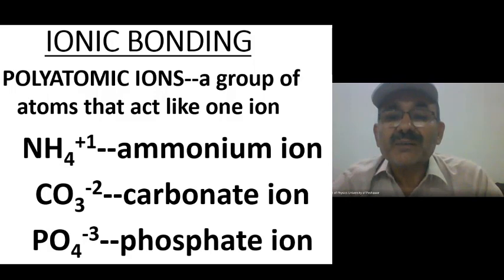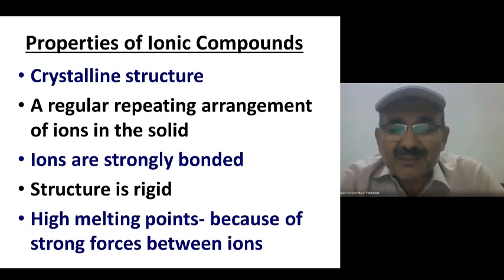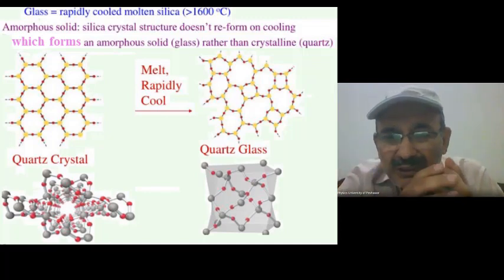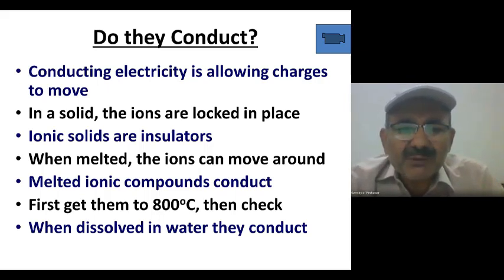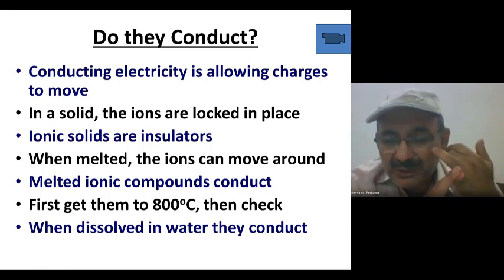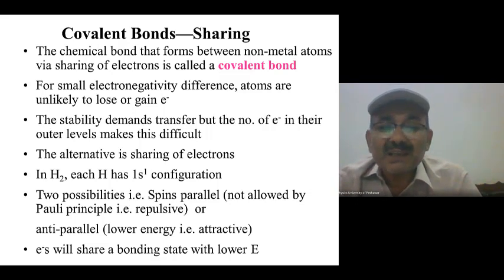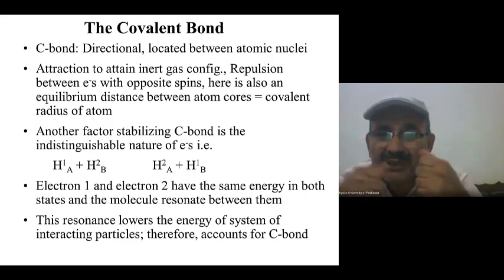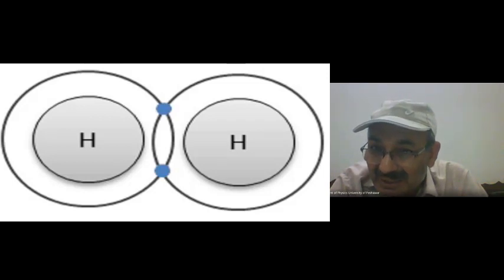Bonding Part 4 important Yaseen Iqbal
Bonding, Part 4, important, Yaseen Iqbal, Physics, BS, MSc, Materials, Peshawar, interatomic, hydrogen